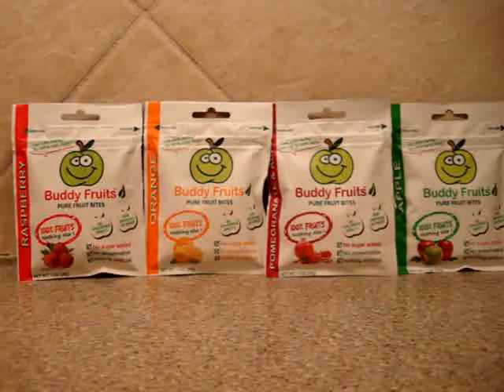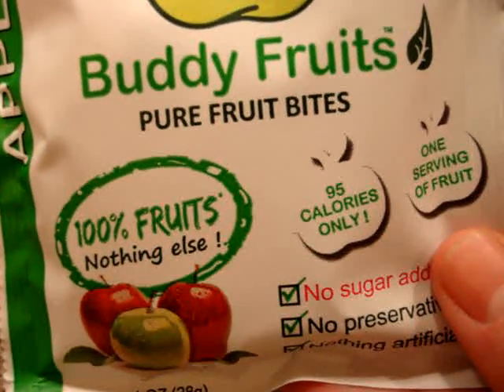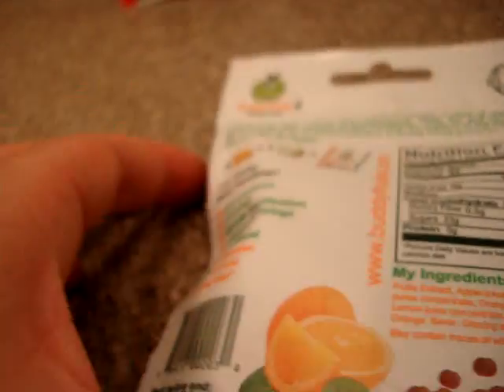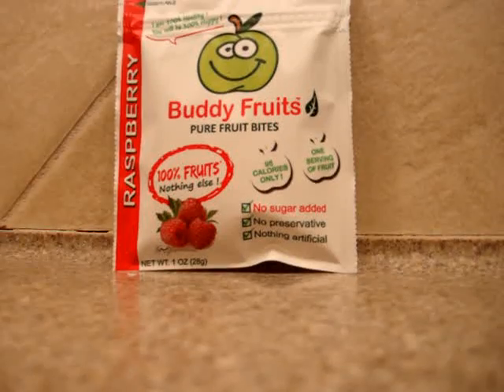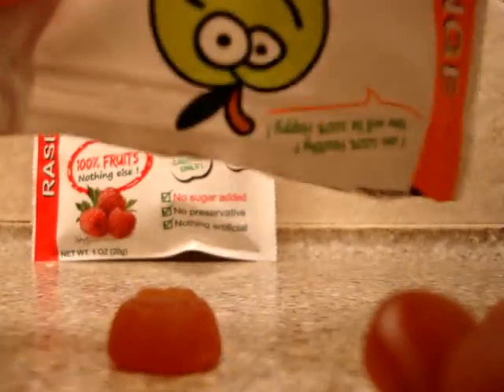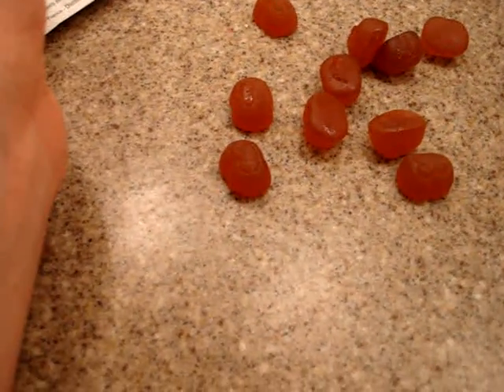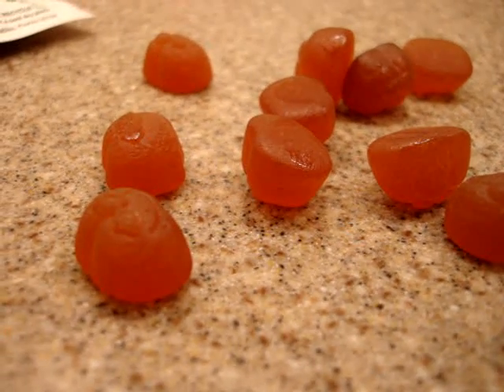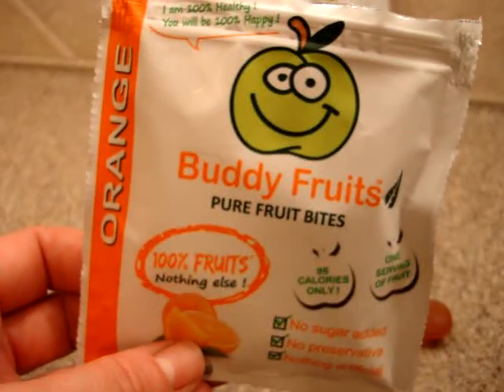Fruit Snacks Buddy Fruits Pure Fruit Bites - Orange - Antioxidant-fruits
Buddy Fruits Pure Fruit Bites Fruit Snacks - Orange - Product Review